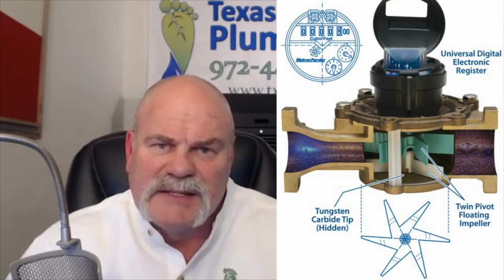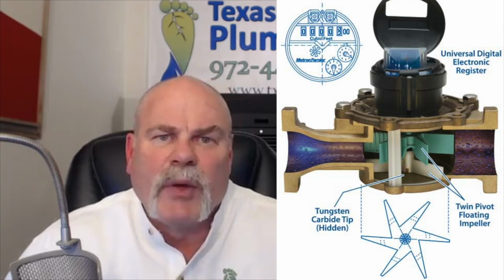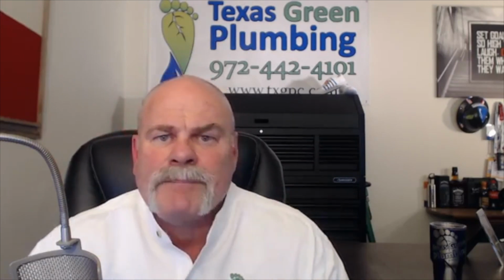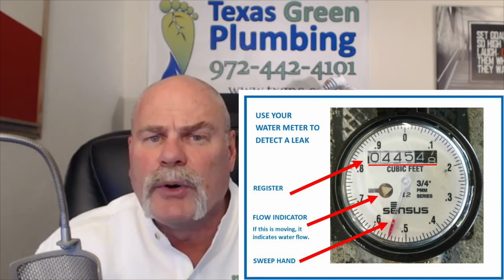Water Meter 101 For Homeowners | Plumbing Basics |The Expert Plumber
Your water meter can be one of the biggest tools you have in helping you manage water effectively. Water meters can also deliver the worst news if it turns out you actually have a leak.

As a homeowners you need you need to know enough about your water meter to be responsible. In this video I'm going to give you some basics in water meters to help you out.

On this channel I teach Realtors, homeowners, and home buyers how to save money on plumbing by showing them DIY plumbing, how to work with plumbers, and how to protect their plumbing.